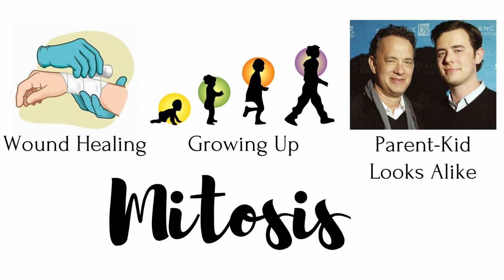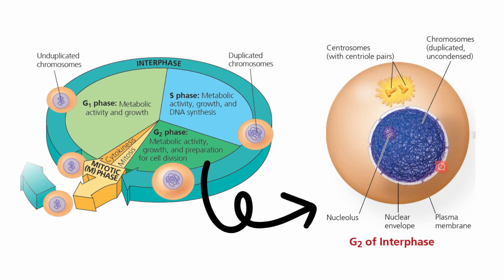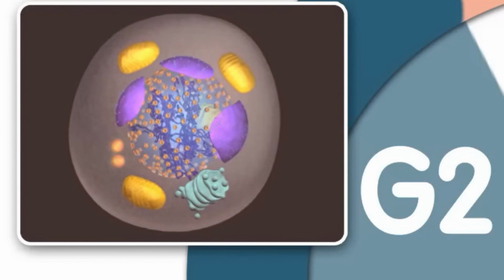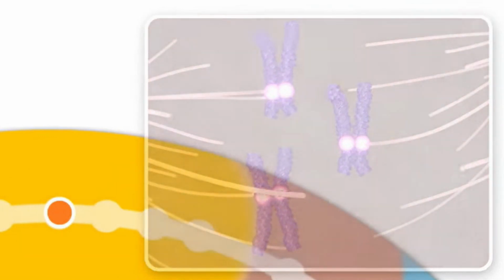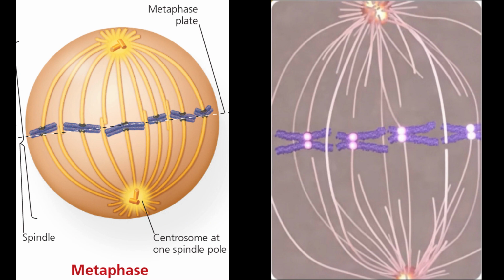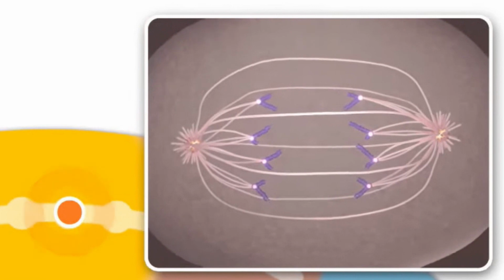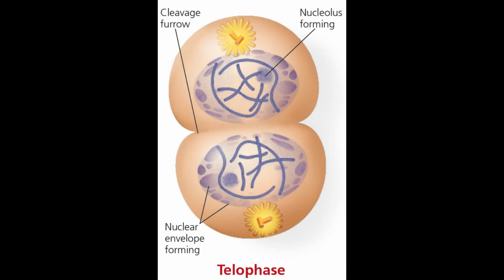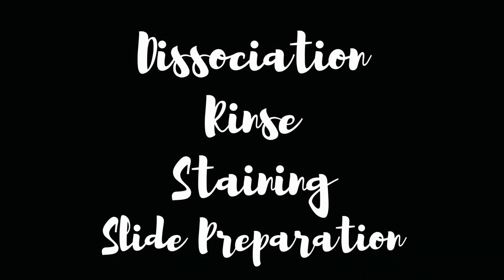Stages of Mitosis & How We Observe Them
DKU BIOL 110 Ambassador Program
* Captions are available by clicking the CC button at the bottom right.